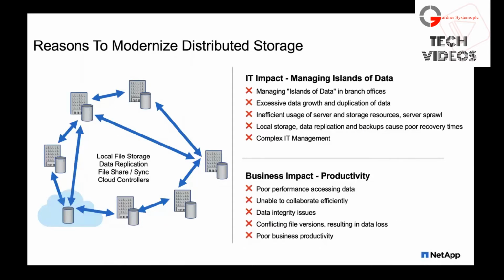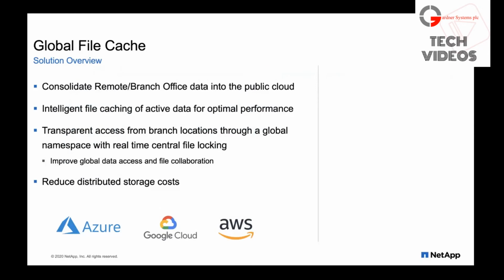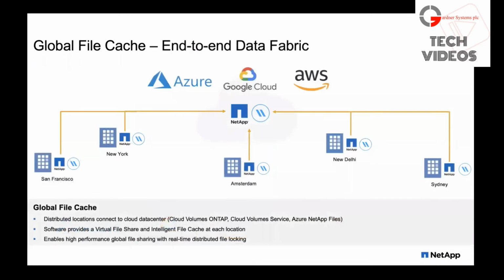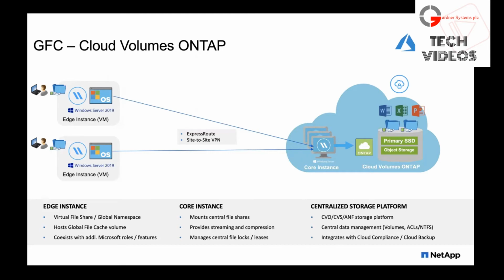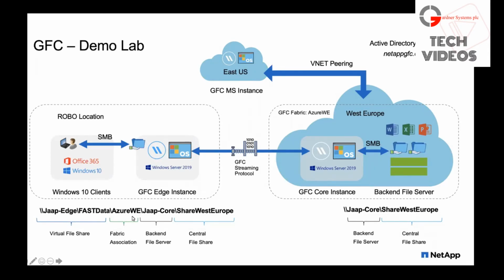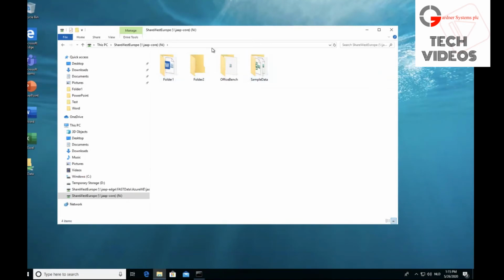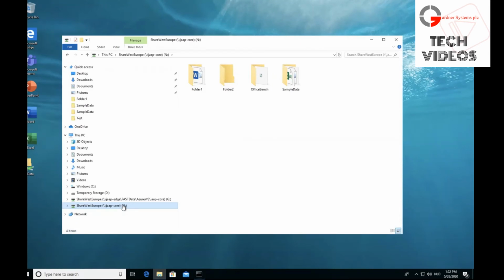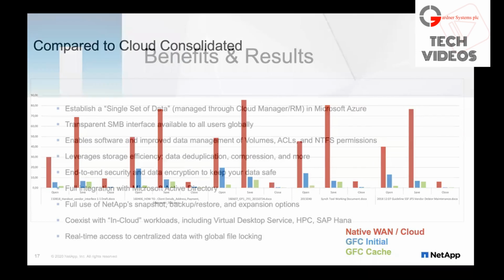Gardner Tech Video - NetApp Global File Cache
In our latest video, we take a look at a challenge that is one IT teams in all enterprises continually face, that of distributed file storage and how do you effectively and securely share files across geographically separate locations and users?

We explore one possible solution to this problem with our guest NetApp's Jaap van Duijvenbode as he shares with us a new tool to their portfolio Global File Cache.

Jaap shares how this not only helps address this long-standing problem but also provide a bridge to ease the integration of public cloud into your datacentre storage infrastructure.